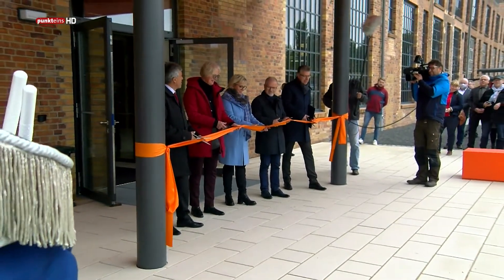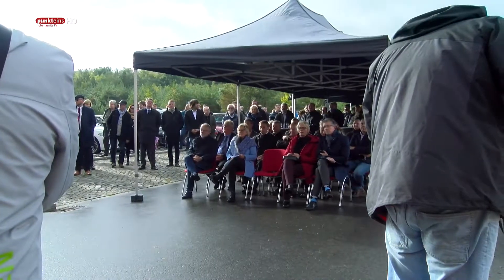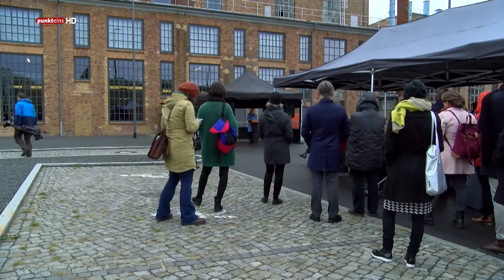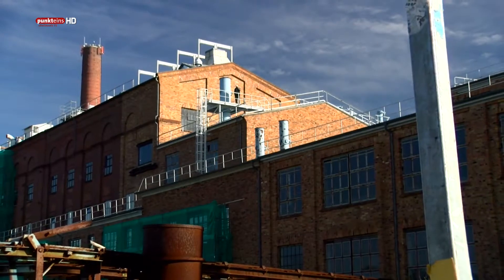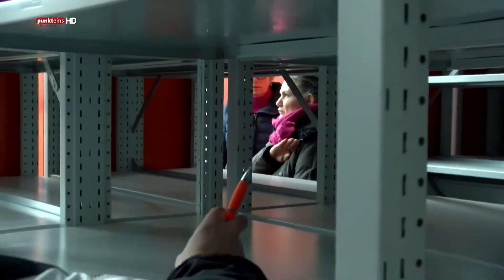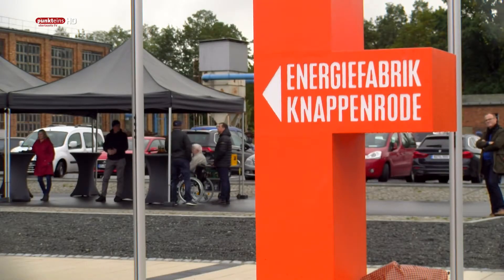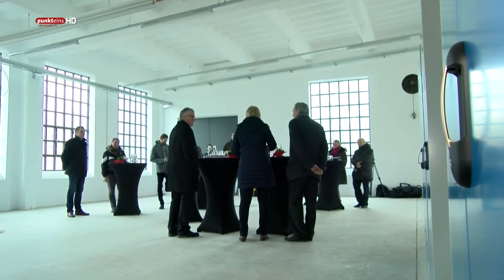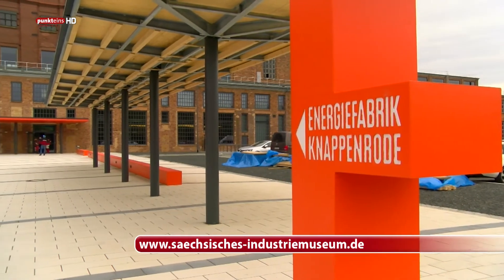Objekt extrem - die Energiefabrik in Knappenrode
Auf diesen Moment haben so viele, so lange hingearbeitet – nach dreijähriger Umbauphase wurde jetzt die Energiefabrik in Knappenrode feierlich eröffnet. Die ehemalige Brikettfabrik Werminghoff ging 1918 als eine der modernsten Fabriken Europas in Betrieb. Über 100 Jahre später ist sie das einzige Zeitzeugnis der Braunkohleverarbeitung in der Oberlausitz.
Bautzens Landrat Michael Harig sprach dann auch in seiner Begrüßung von der so wichtigen Erinnerung an die Wurzeln und vom Erlebbarmachen der so prägenden Industriegeschichte. Das sei mit der Fertigstellung des Projektes auf großartige Weise gelungen.

Insgesamt 15,4 Millionen Euro flossen in die Neugestaltung der ehemaligen Brikettfabrik – eine der größten Investitionen des Landkreises Bautzen seit der Wende. Gemeinsam mit fünf Fördermittelgebern konnte die Restaurierung realisiert werden. Der Landkreis Bautzen hat neben dem Umbau der Fabrik III, auch die neue Erschließungsstraße, die Medien, die Außenanlagen und die neue Dauerausstellung umgesetzt. Das Teilprojekt Depot und Verwaltung lagen in Trägerschaft des Zweckverbandes Sächsisches Industriemuseum.

Die Energiefabrik Knappenrode ist ein wichtiger Ankerpunkt im Lausitzer Seenland. Neben dem Industriedenkmal als solches, stand aber auch der museale Teil im Fokus der Umgestaltung. Moderne Ausstellungswelten aus Licht, Metall und Glas – die neue Dauerausstellung lädt zu einer Zeitreise – und hoch über den Dächern der Fabrik bietet die neue Aussichtsplattform „Lausitz.Blick“ einen beeindruckenden Panoramblick über die sich wandelnde Landschaft.

Sobald die Beschränkungen für Museen aufgehoben sind, ist die Energiefabrik in Knappenrode wieder ganzjährig geöffnet.